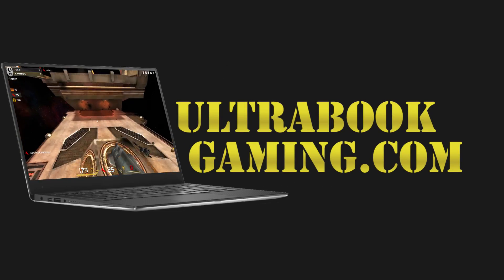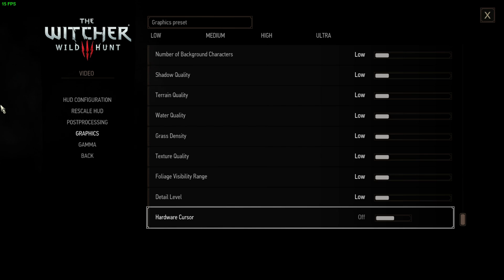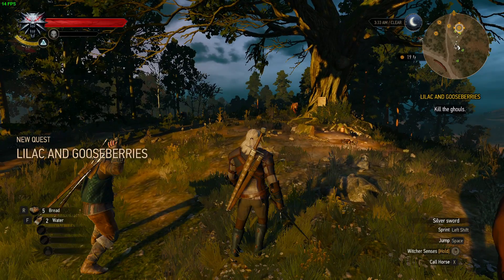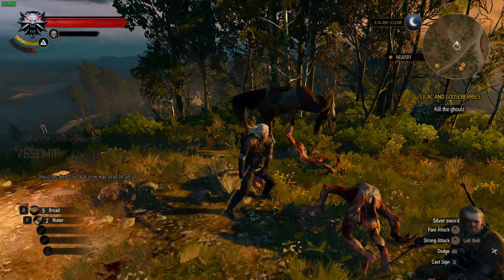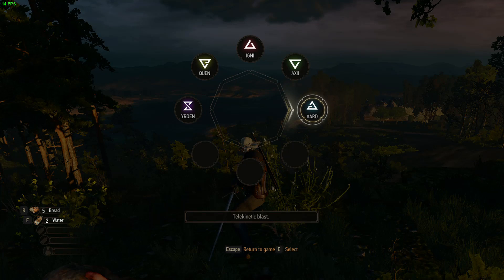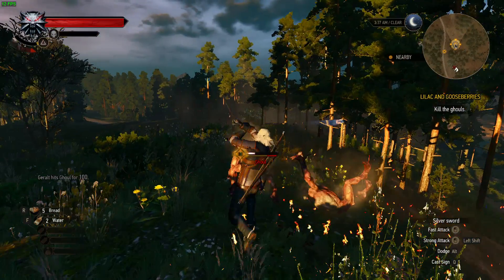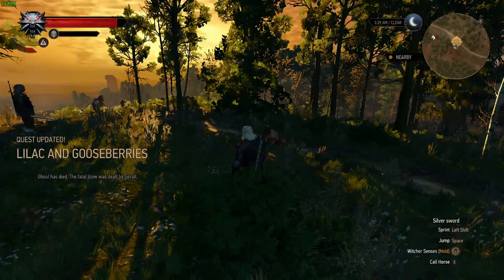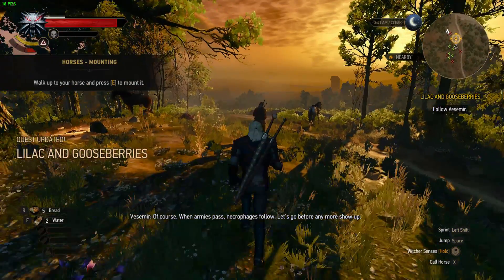Intel HD 620 Gaming - The Witcher 3 - i3-7100U, i5-7200U, i7-7500U, Kaby Lake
Testing The Witcher 3 running on Intel HD 620 graphics on an Intel Core i3-7100U 'Kaby Lake' processor, in a Dell Inspiron 15-5567 laptop.

The game was tested at 1280x720 on minimal detail settings.  Frame rates were in the 10-20fps range typically, a little low to really be playable.

System Specifications:
2 x 4GB DDR4-2133
240GB SSD